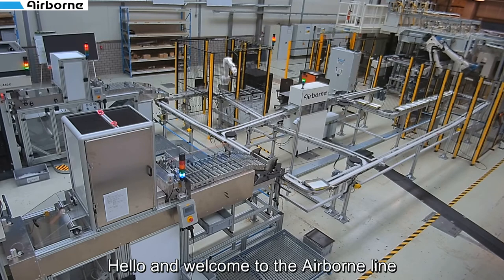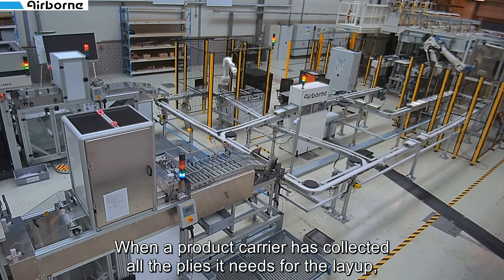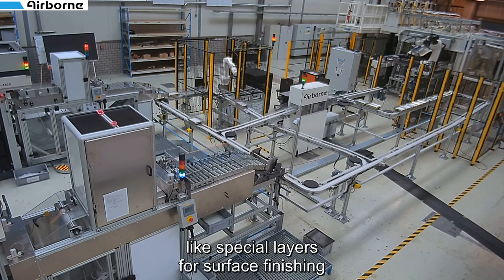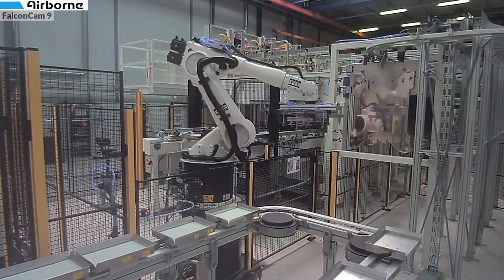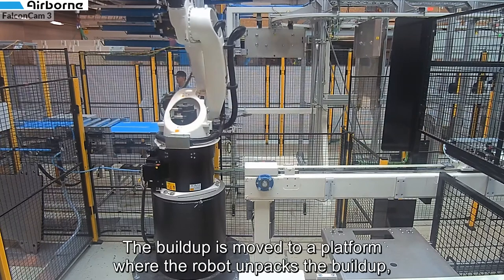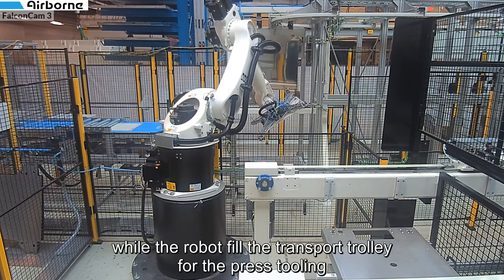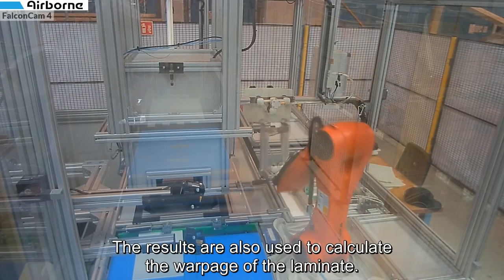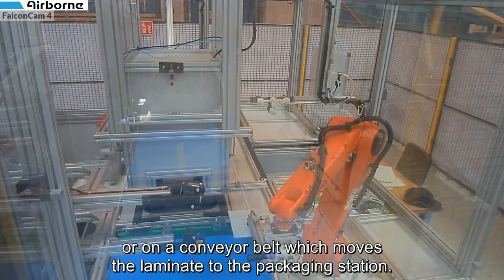High Volume Line for Thermoplastic Composite Manufacturing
Thermoplastic materials have tremendous potential for applications in many industries, but efficient manufacturing can hold back implementation. Often, the forming and consolidation process is automated, but the blank production is inefficient. Airborne provides solutions to this challenge by offering Automated Thermoplastic Processing for high volume and flexible, low- to medium volume applications.

An example of a high volume solution is the Falcon Line at our headquarters in Den Haag. This fully functioning high volume thermoplastic line not only proves our capability to produce well over 1 million parts per year, it can also be used for prototyping and serial production if you are not ready to invest in your own manufacturing line. Thermoplastic UD tapes are processed into laminates within 15 sec cycle time, with the option to add core material or surface finish material.

In this video we explain how it works.